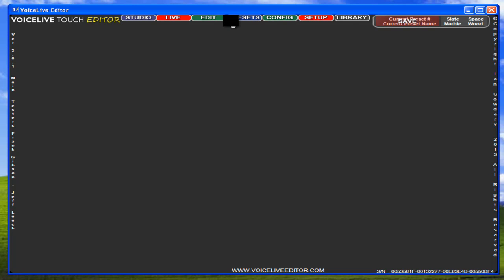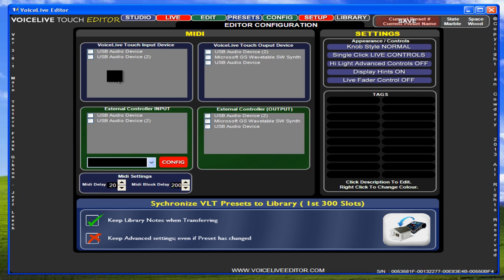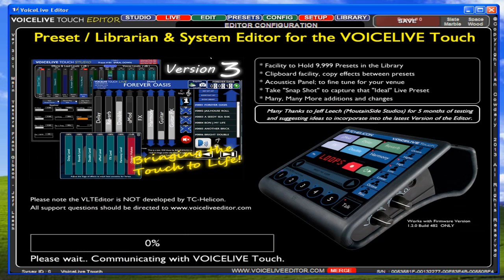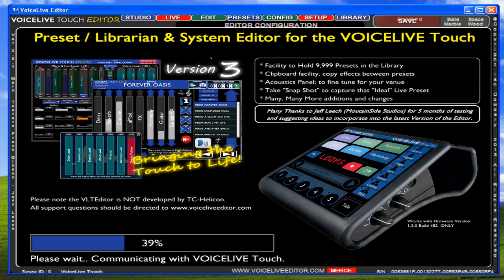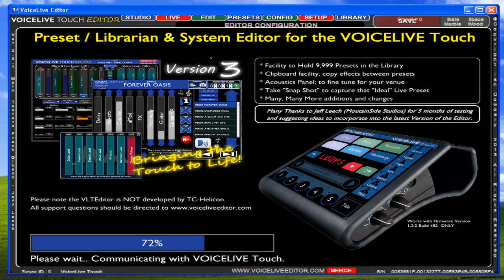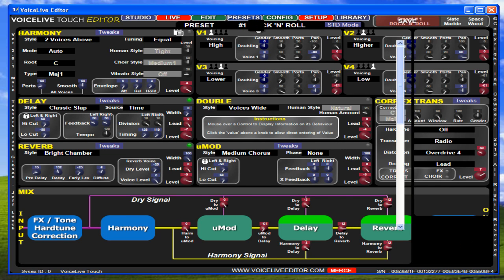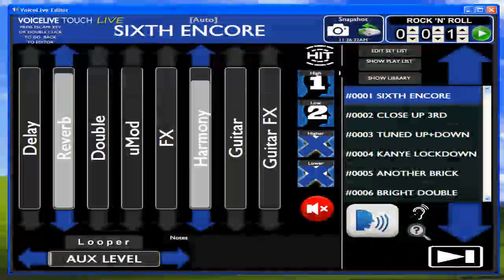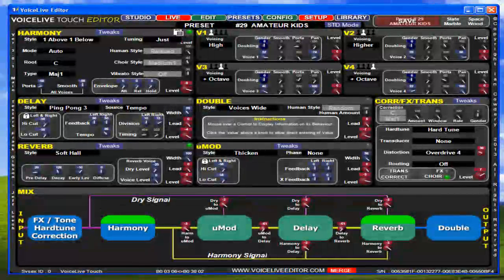Configuring for Windows XP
Getting the Editor Working when using Windows XP